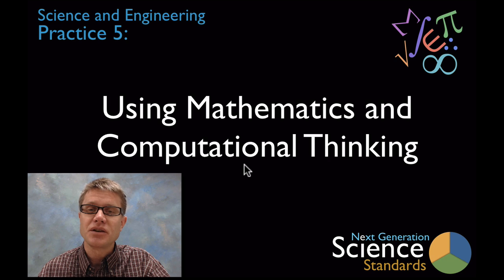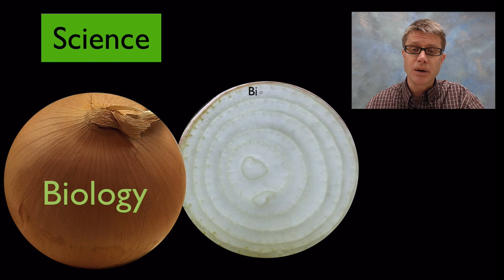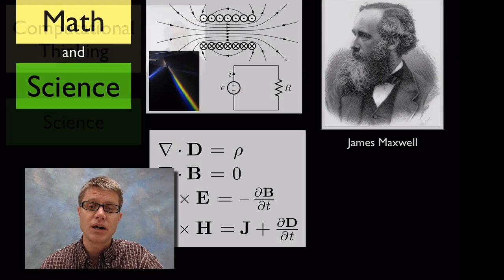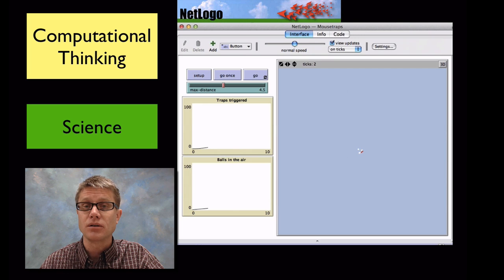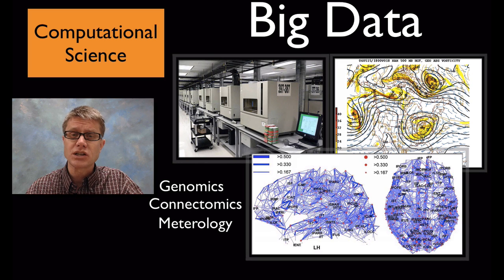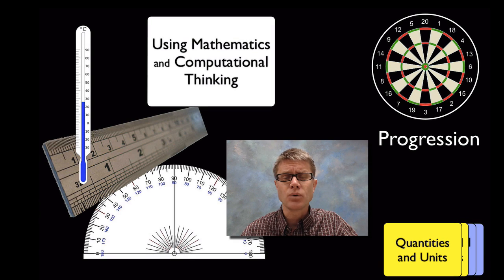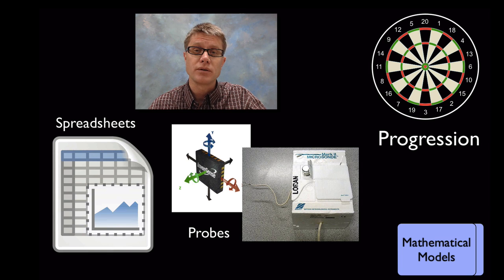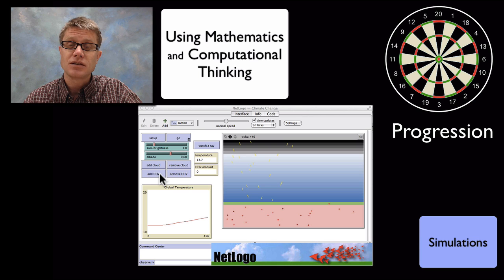Practice 5 - Using Mathematics and Computational Thinking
Science and Engineering Practice 5:

Using Mathematics and Computational Thinking

Paul Andersen explains how mathematics and computational thinking can be used by scientists to represent variables and by engineers to improve design.  He starts by explaining how mathematics is at the root of all sciences.  He then defines computational thinking and gives you a specific example of computational modeling.  He finishes the video with a teaching progression for this practice.

Title: I4dsong_loop_main.wav
Artist: CosmicD